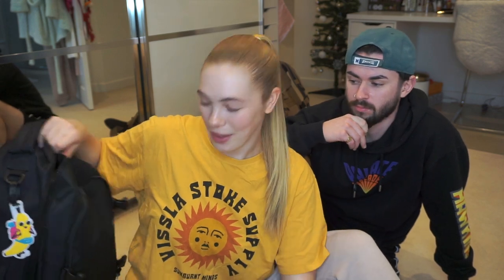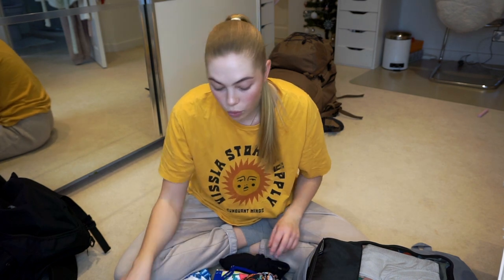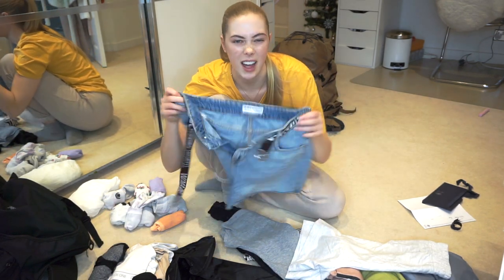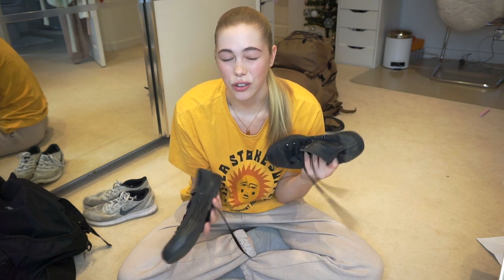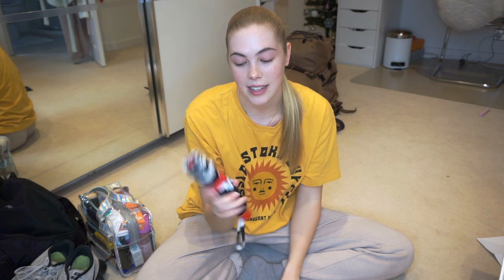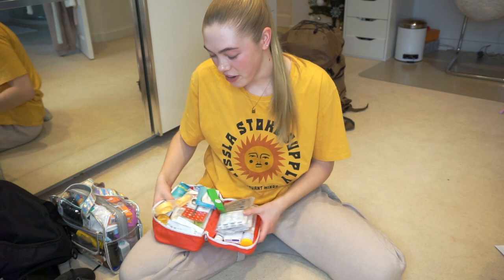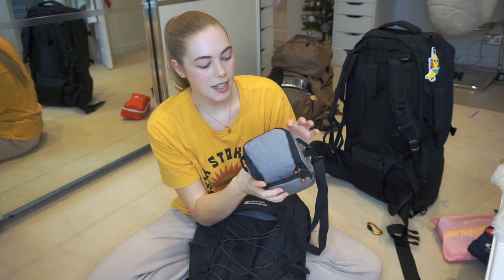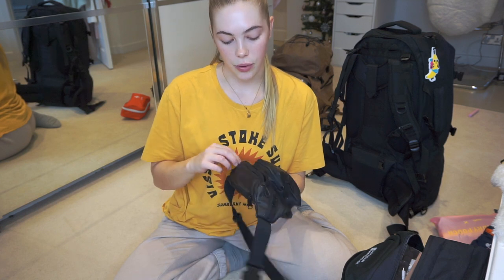WHAT'S IN MY BACKPACK? Pack with me for a one way ticket to Southeast Asia! ✈️🎒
Packing my backpack to begin my journey to SE Asia! I wanted to film this for anyone, like me, who had NO clue where to begin with packing a bag for such a long trip - especially with minimal space! I hope this helps!

Product links -
- Padlocks for backpacks
- Dr Beckmann travel wash
- Grey packing cube set

Calum & I are on our travels across Southeast Asia! We will try to vlog and upload regularly to show you the life of backpackers on the road, and all the world has to offer us whilst we are away travelling! We hope you can join us for this fun chapter, and any content or videos you wish for us to film please do let us know. Hope you enjoy!!!

Lucy xxxx